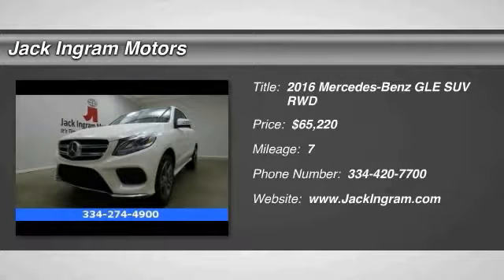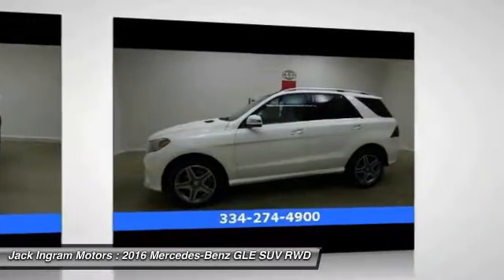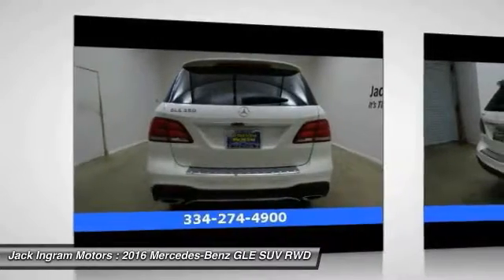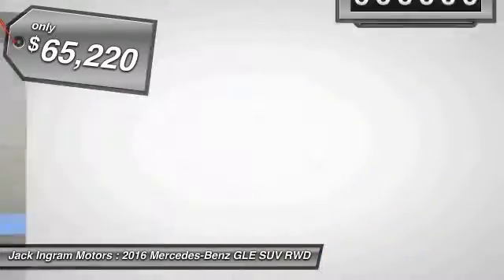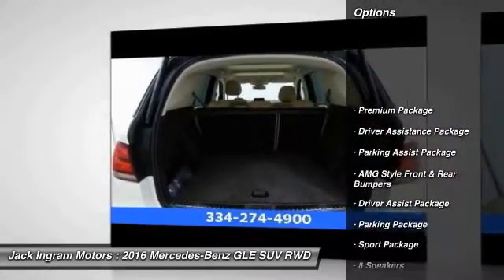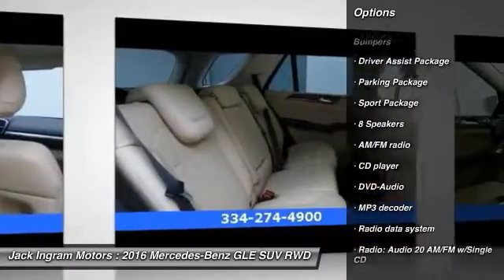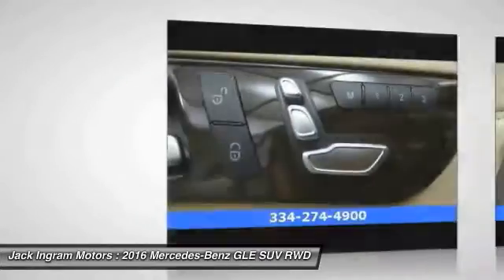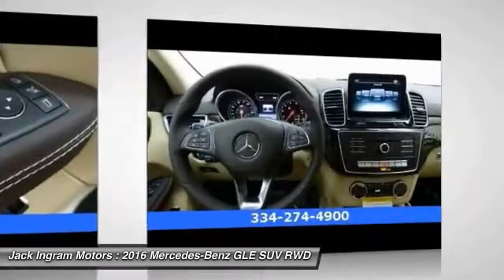2016 Mercedes-Benz GLE Montgomery AL M4118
2016 Mercedes-Benz GLE 350

227 Eastern Blvd.

Here it is! In a class by itself! Are you still driving around that old thing? Come on down today and get into this charming-looking 2016 Mercedes-Benz GLE! What a perfect match! This terrific Mercedes-Benz GLE is available at the just right price for the just right person - You! Visit our virtual showroom 24/7 at jackingram.com, or stop by our used car lots in Montgomery, Alabama to view all of our used cars.